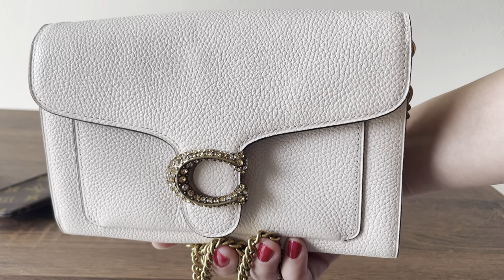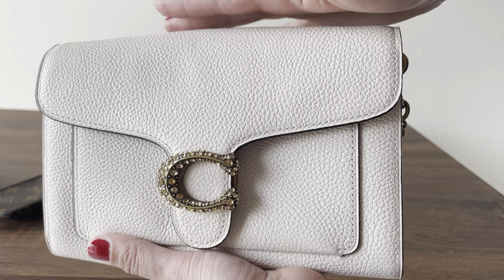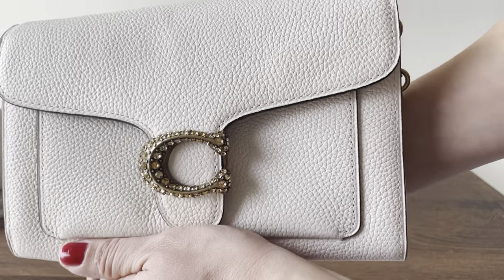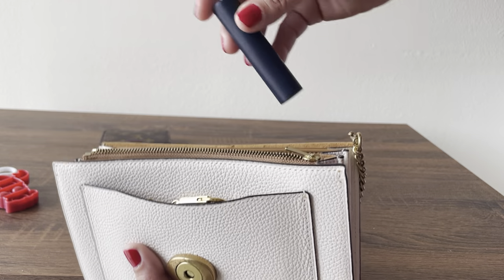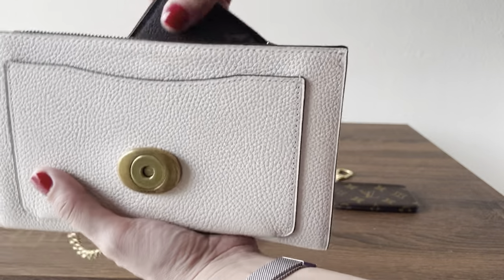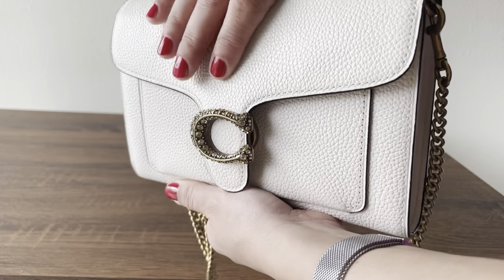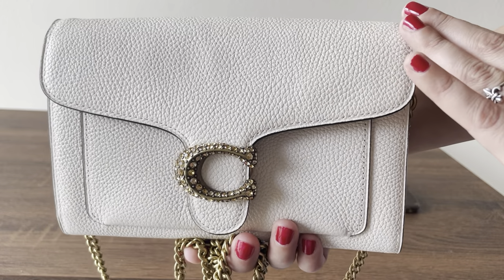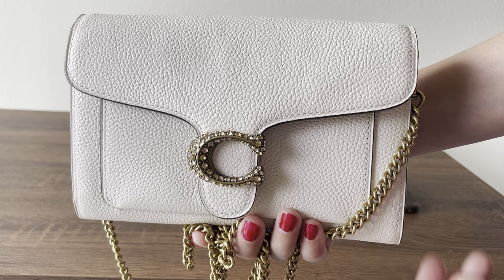Coach Tabby Crossbody Clutch